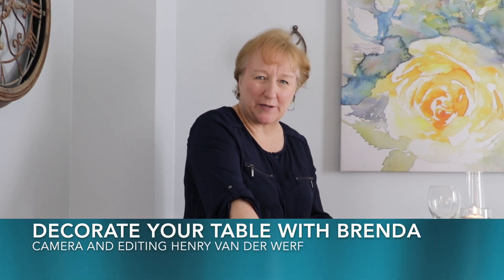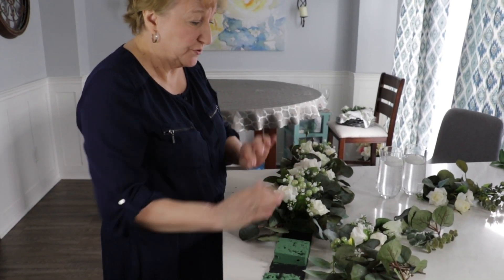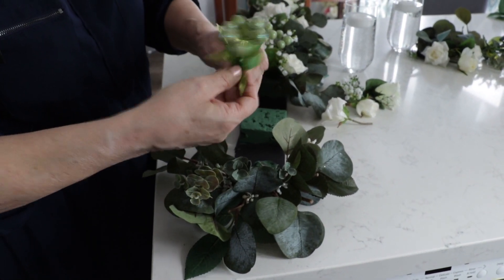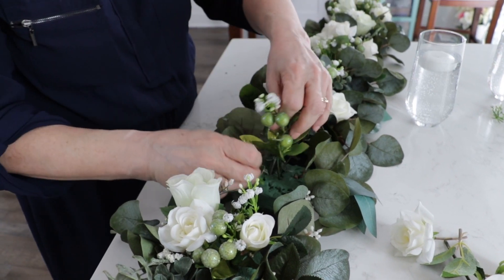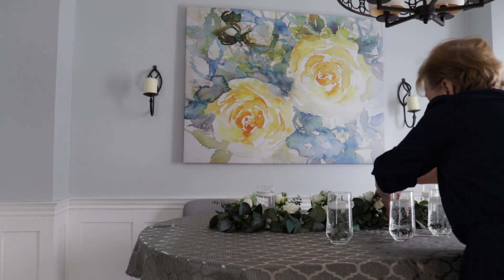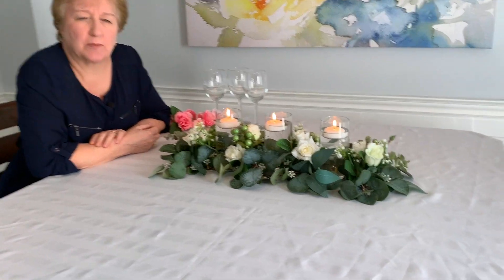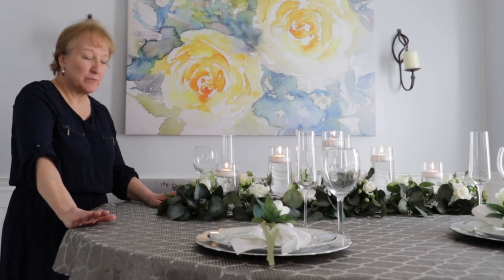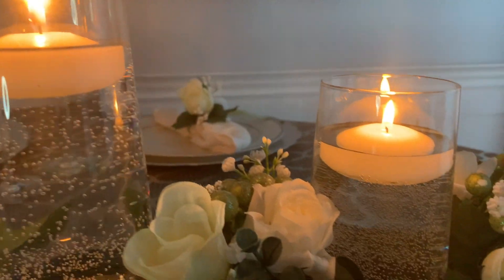MODERN AND ROMANTIC! CREATE A PICTURE-PERFECT BRIDAL SHOWER TABLE!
Tired of traditional centerpieces? This video unveils a modern and romantic table design for your bridal shower, featuring a stunning cascading greenery runner and the magic of floating candles. Learn how to create this easy-to-achieve centerpiece with readily available materials and a touch of creativity.  Perfect for any budget, this design is both elegant and versatile, allowing you to customize it to your unique theme. Get inspired to create a show-stopping tablescape that will leave your guests in awe!  Bonus tips and variations included for a truly unforgettable bridal shower.